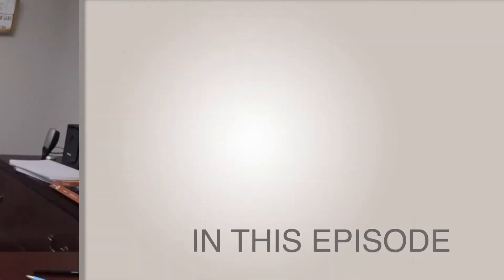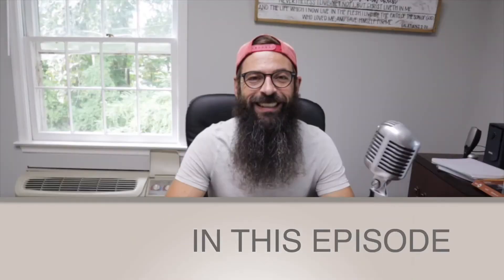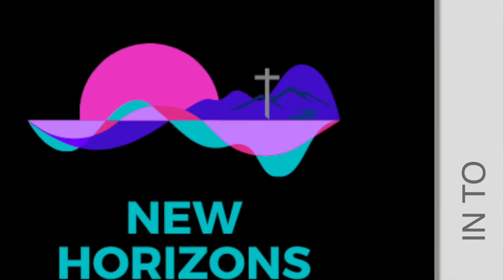Grace Obligates The Believer, New Horizons Episode 34